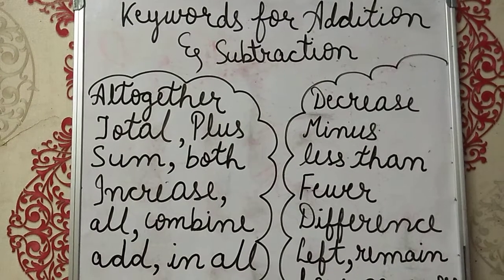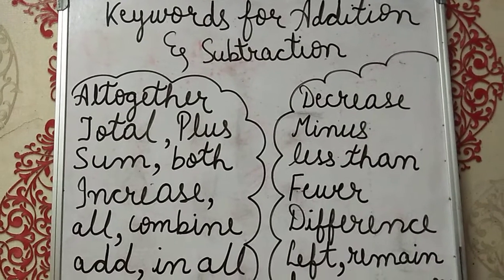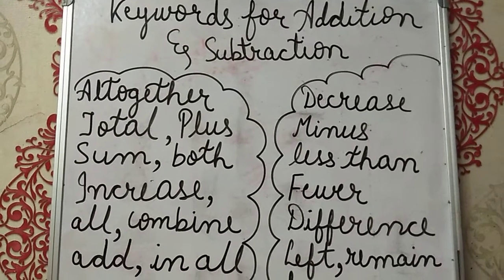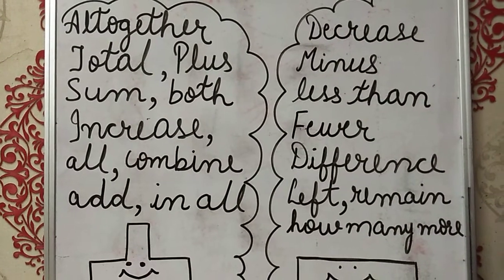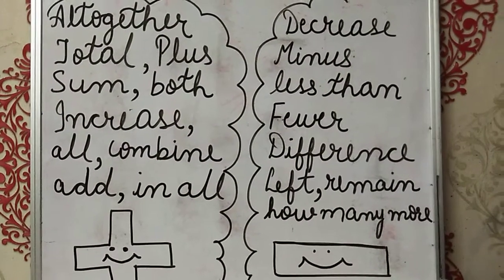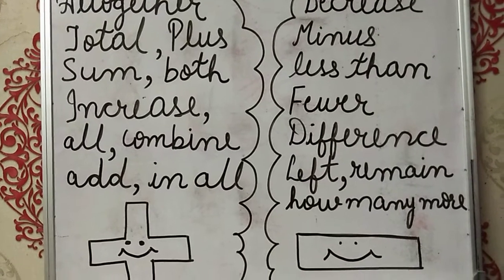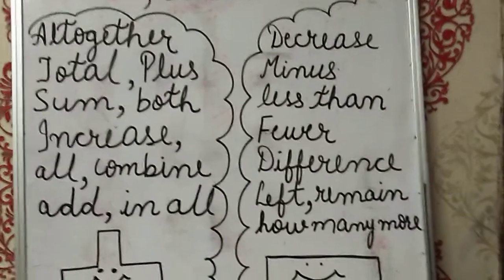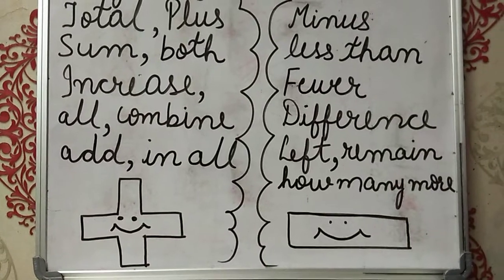Keywords for addition and subtraction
Easy tips to identify addition and subtraction word problems, keywords for addition and subtraction